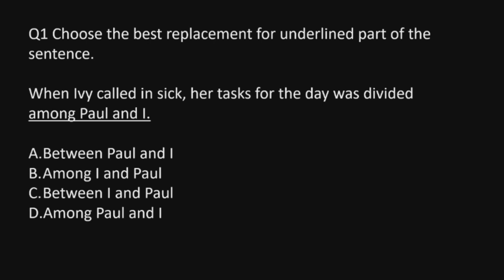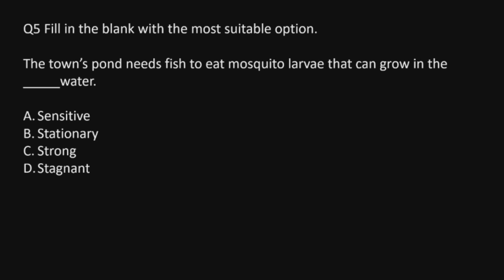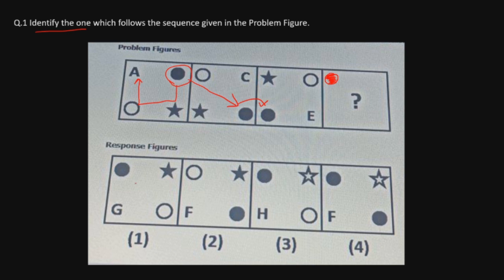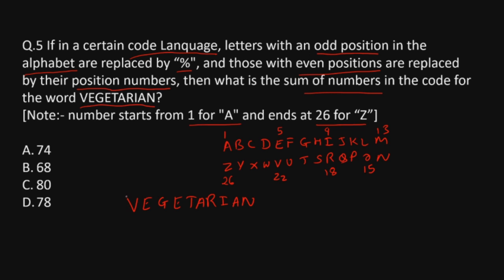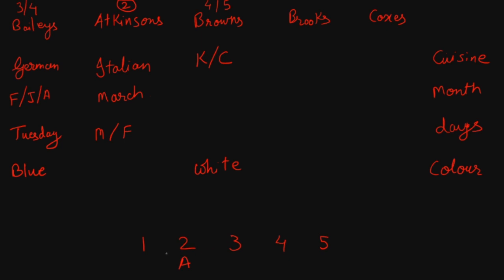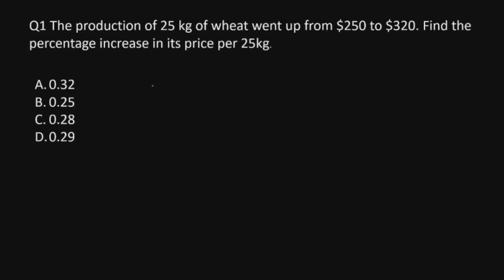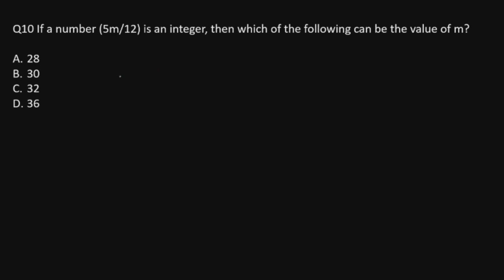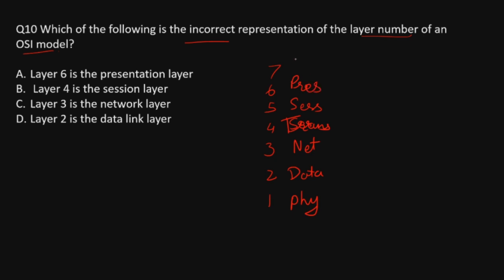Company Aptitude Round Questions 1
Please join our Telegram channel for asking doubts, discussions, quick replies & updates